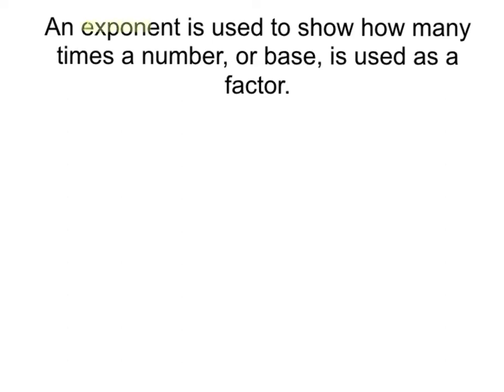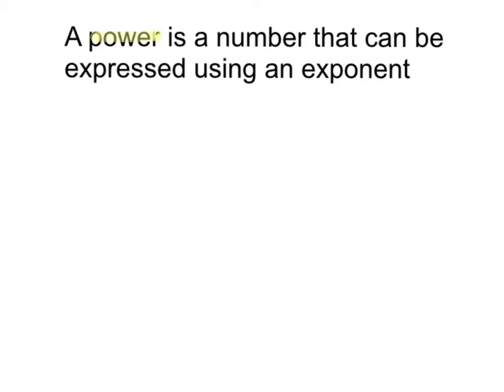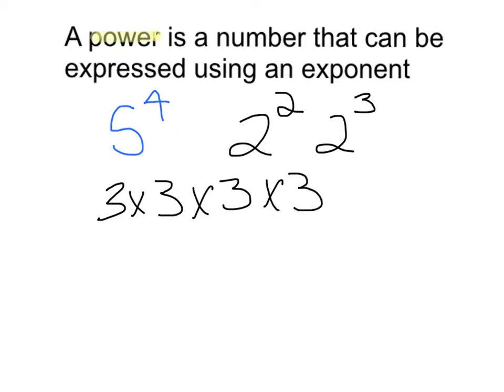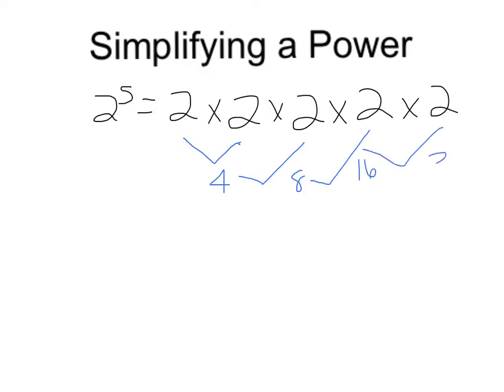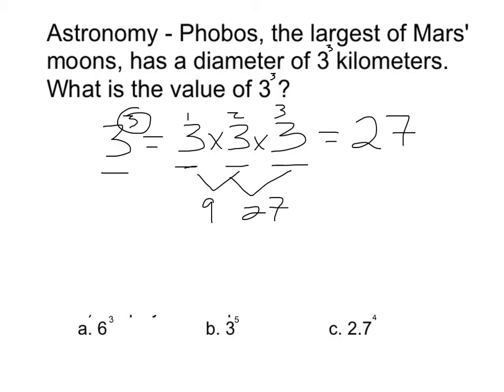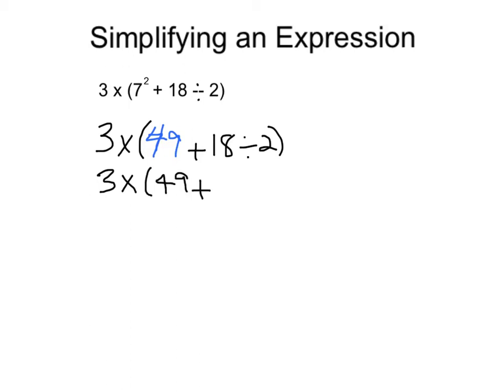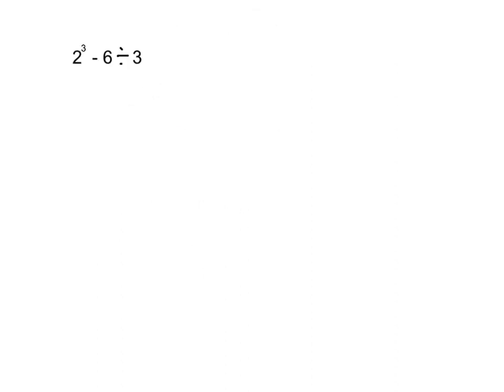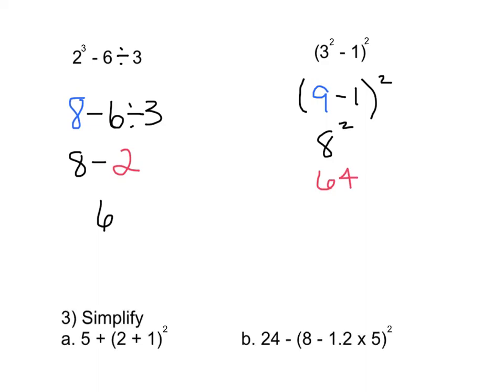6C1 3-2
6C1 3-2 Exponents